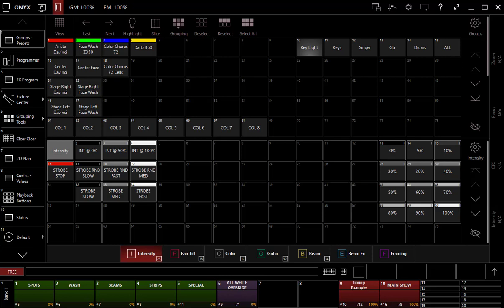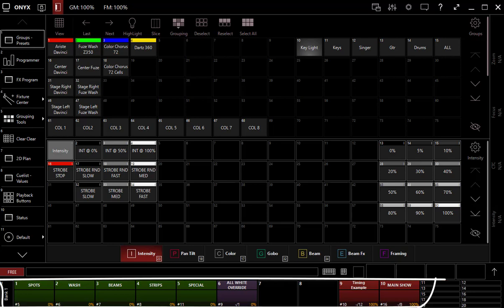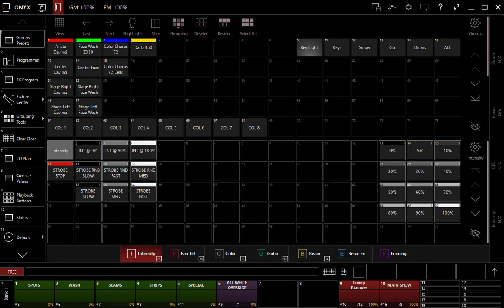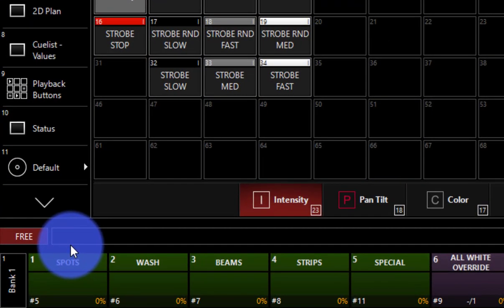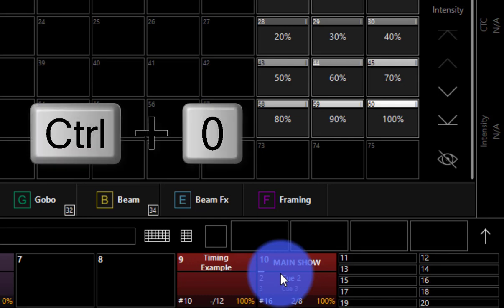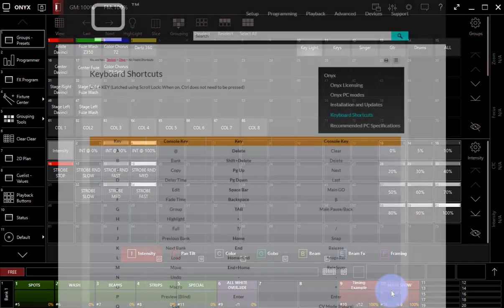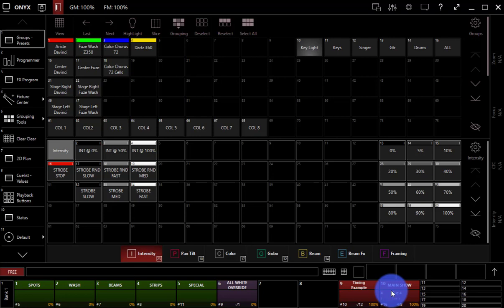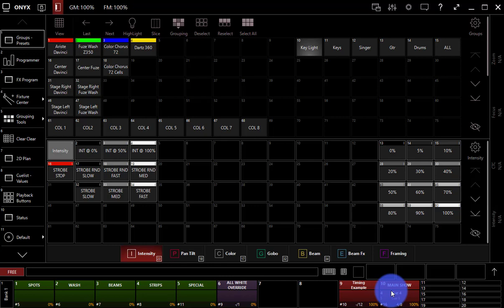How to Trigger Cues in Onyx Using Your Keyboard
Onyx allows you to trigger cues manually via your computer keyboard - so if you're away from your hardware, or just running a show via your PC, you can still easily play back your cues from the Main Playbacks!